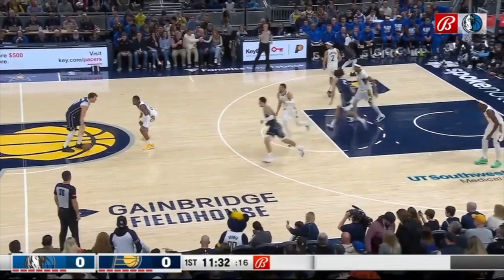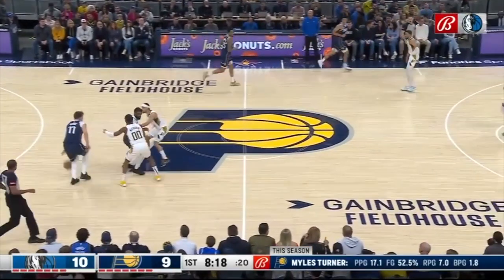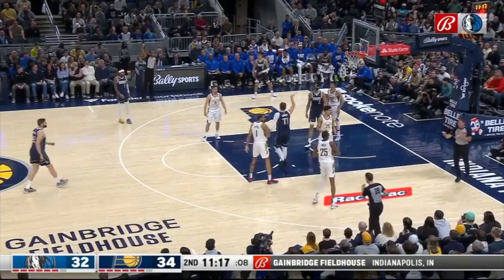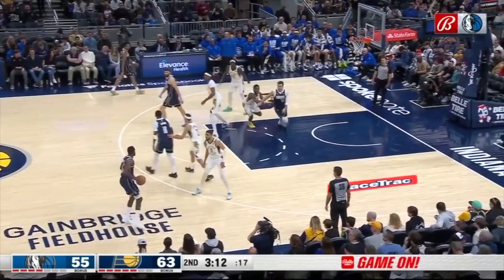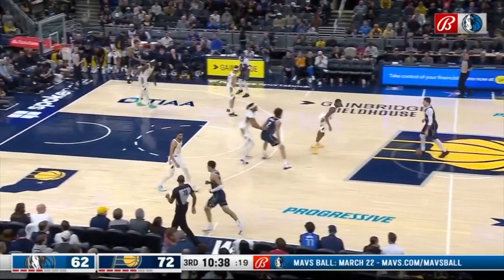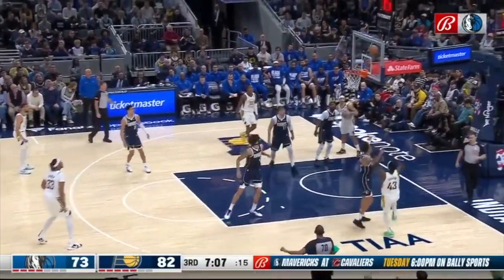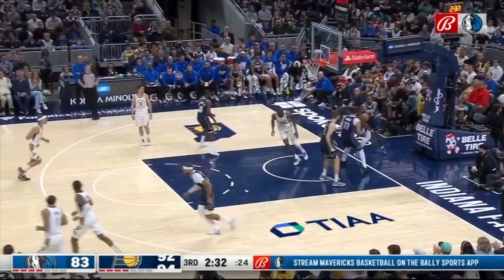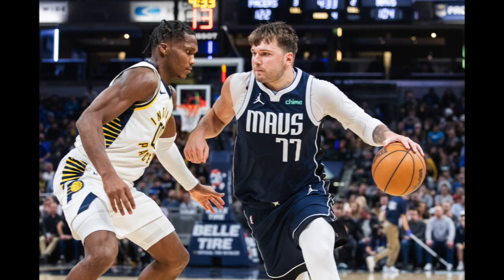How Carlisle's Pacers Guarded Luka Doncic, Mavs — February 2024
Watch an in-depth look at how Rick Carlisle's Indiana Pacers approached guarding Dallas Mavericks superstar Luka Doncic in their February 2024 matchup — the first of two matchups in the 2023-24 NBA season.

Check out my full Dallas Mavericks coverage for daily updates, analysis, and exclusive interviews.